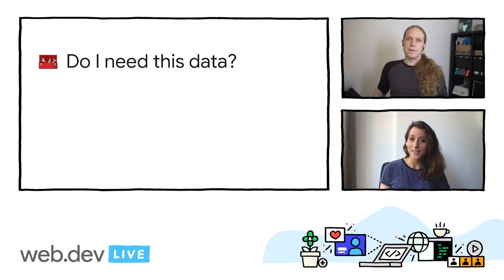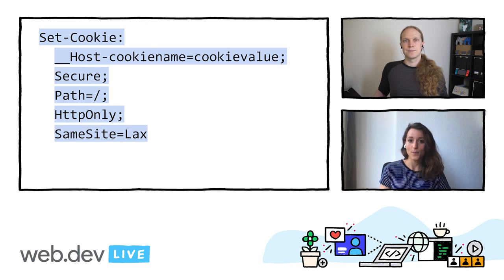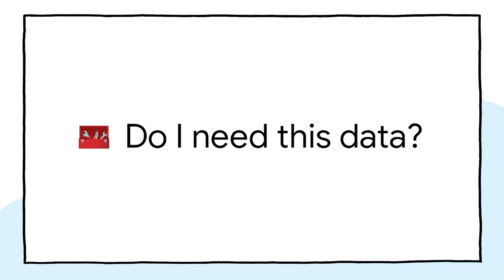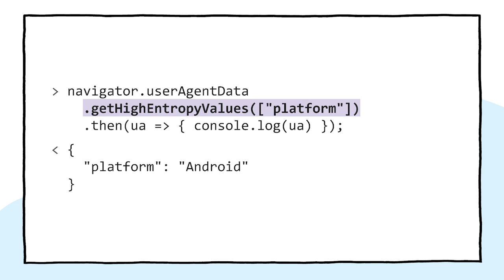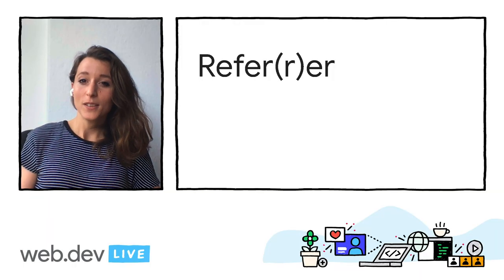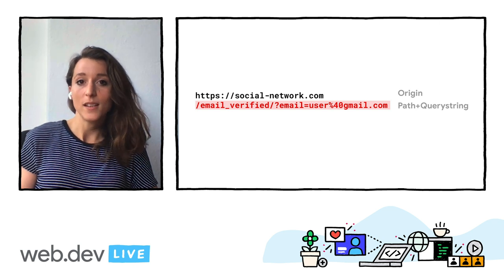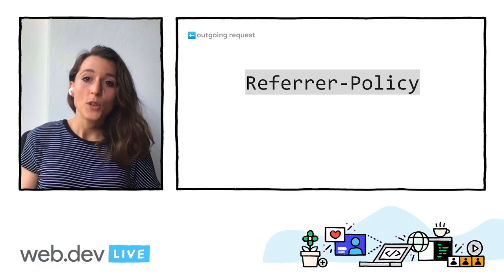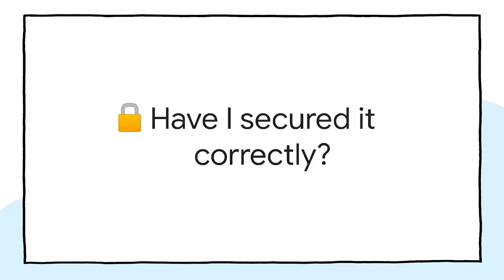Just the data you need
User-Agent Client Hints provide a privacy focused approach for sites to request information about the browser that's viewing them. Moving forward from the legacy of the User-Agent string is a challenge, so now is the time to experiment and give feedback.

Speakers:
Rowan Merewood, Maud Nalpas

webdevLIVE useragent event: web.dev LIVE 2020; re_ty: Publish; fullname: Maud Nalpas,Rowan Merewood; product: Chrome - General;